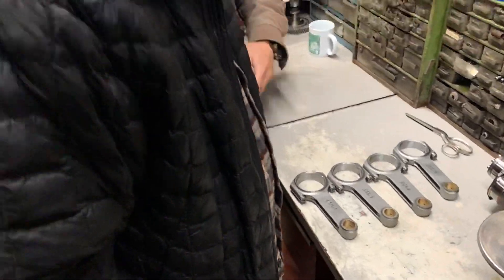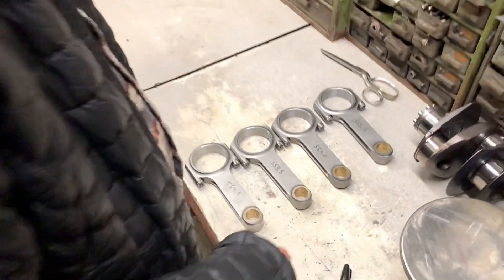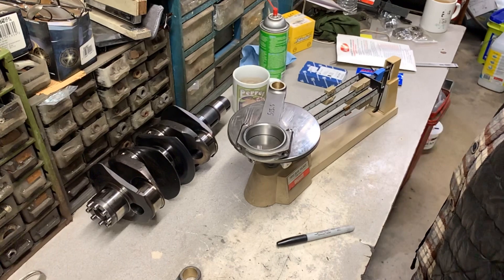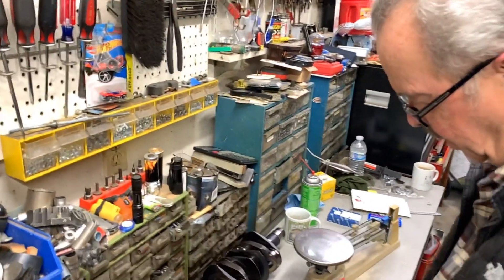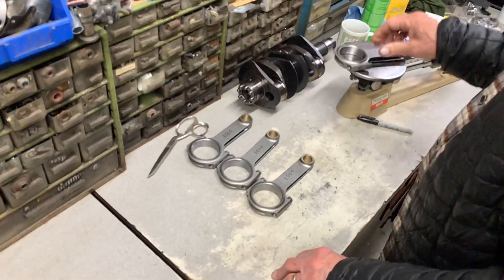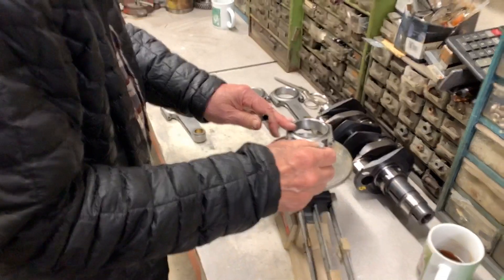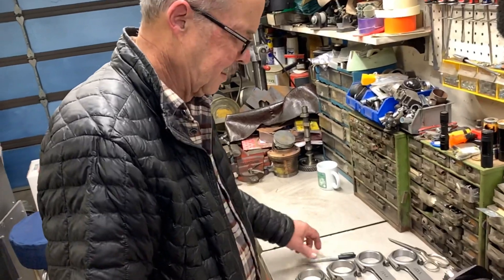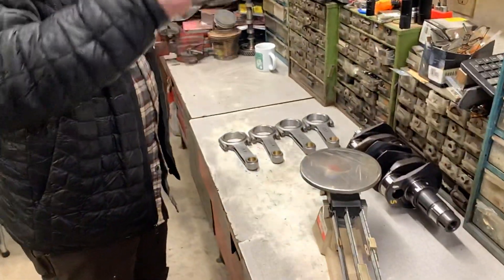How to balance the weight of connecting rods VW beetle engine by Top Line Parts